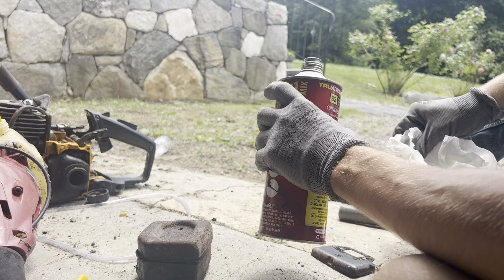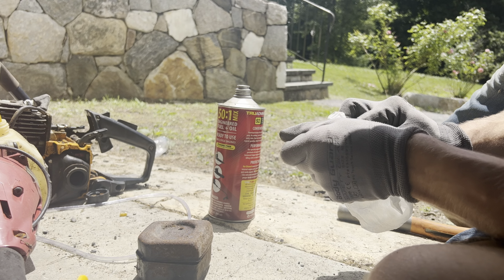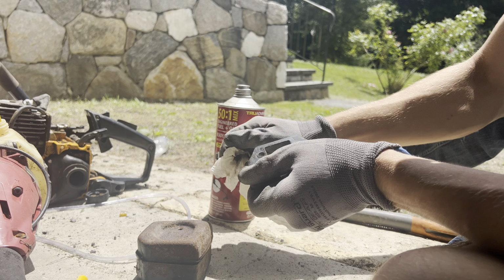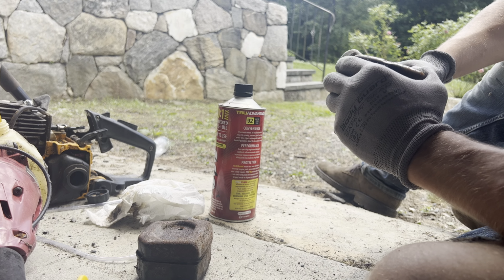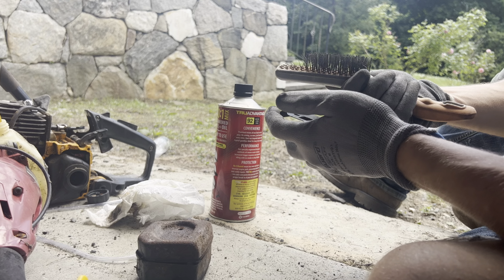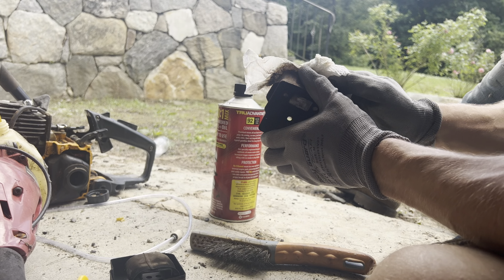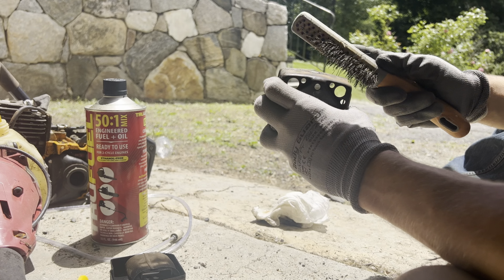Poulan Farm Pro 375 continuation part 3